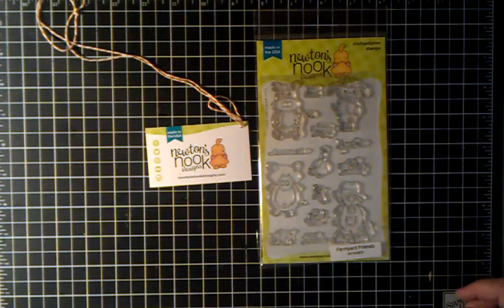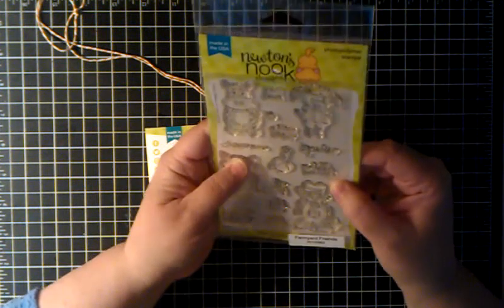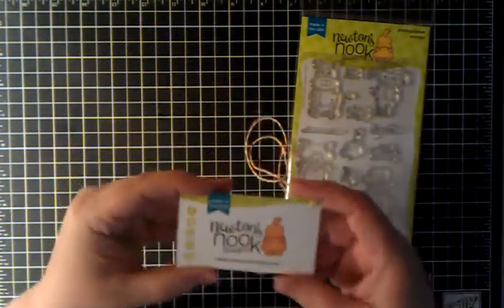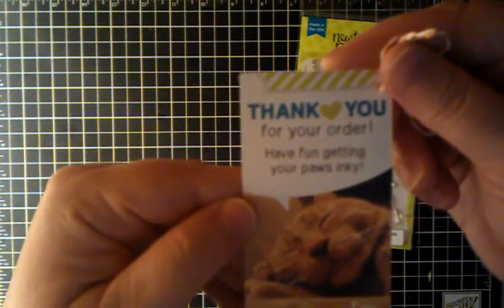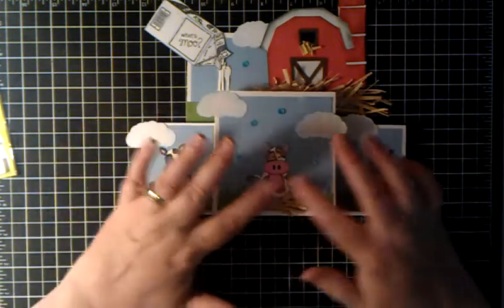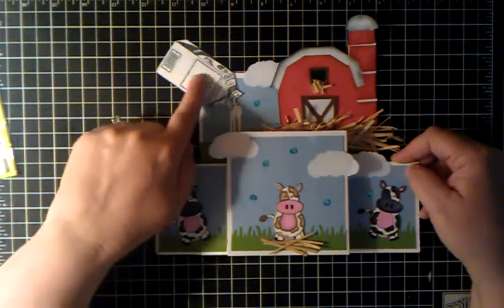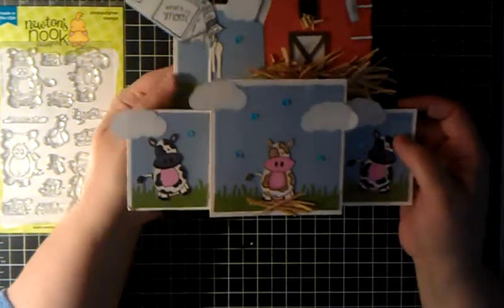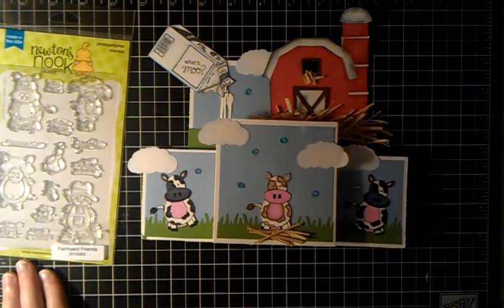Newton's Nook Farmyard Friends card